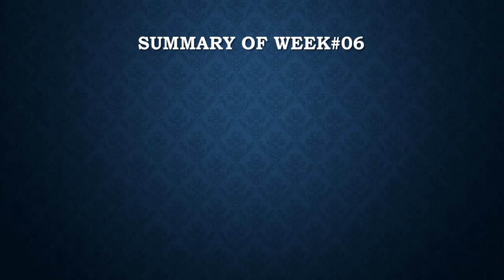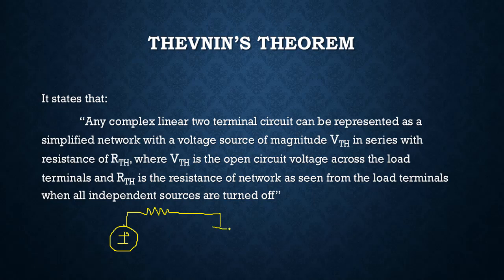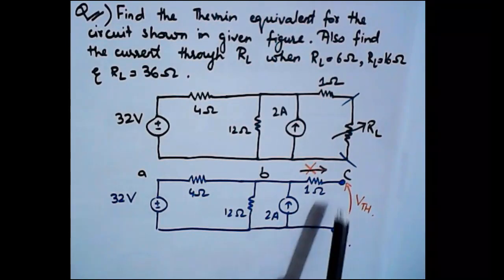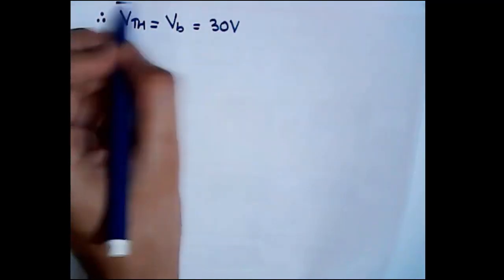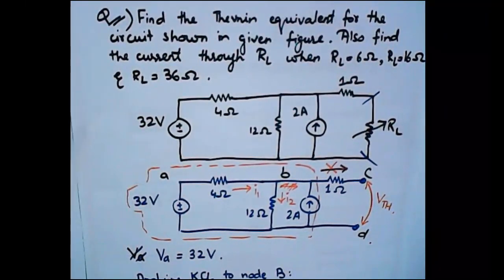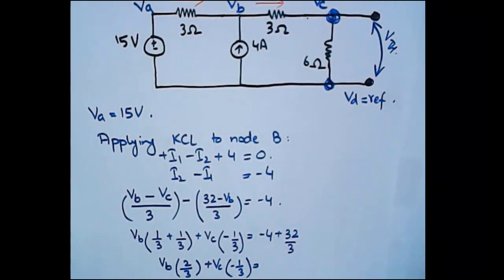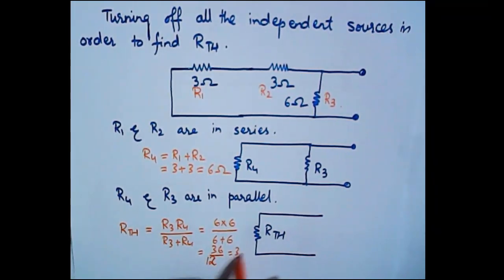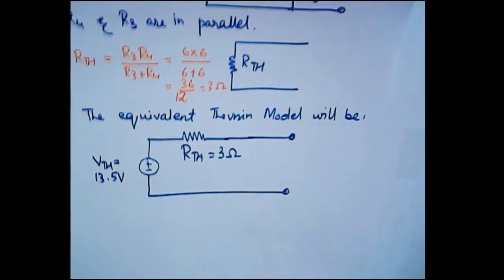lec 7.1 Thevnin's Theorem